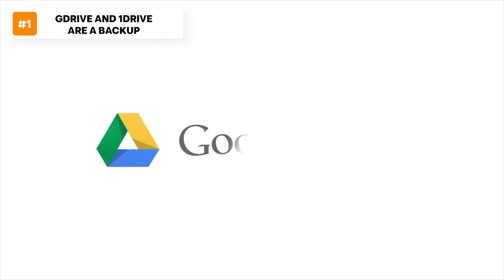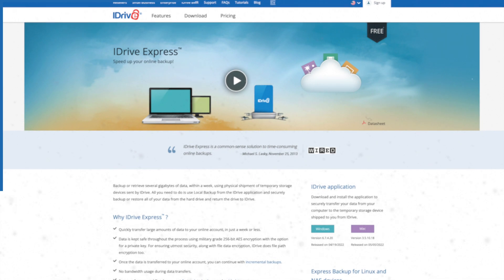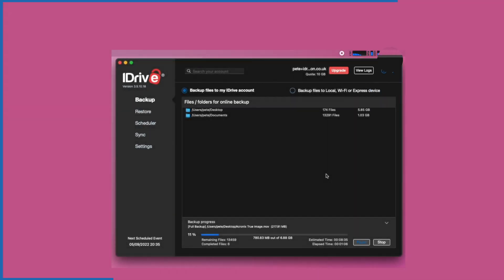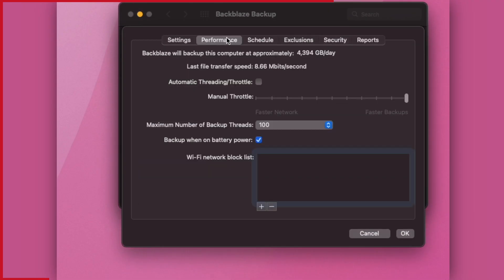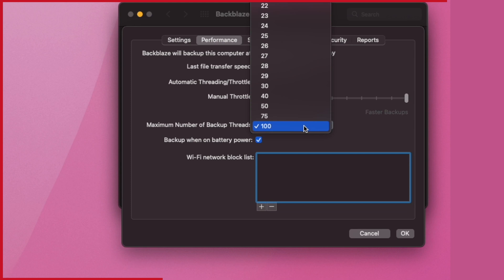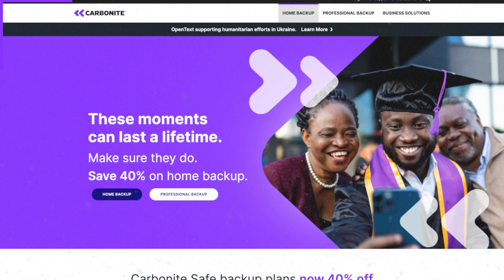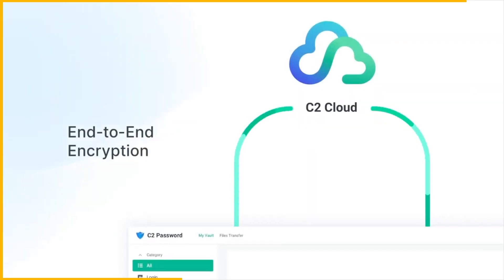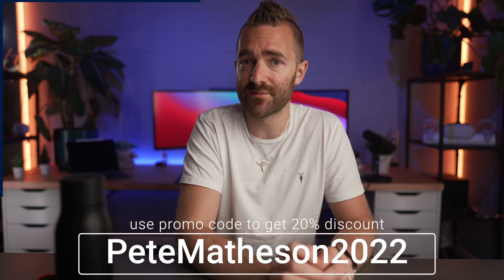Best Online Cloud Backup 2022 | Backblaze vs iDrive vs Carbonite vs Acronis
Reviewing the best online cloud backup for 2022, in this video - I take a look over the most popular services from Backblaze, iDrive, Carbonite and Acronis.

So if you are wondering which cloud backup you should be using to back up all of your data, then I hope this video will help you make that decision.

Backblaze's policy on what happens to your data if you don’t use your machine for 30 days:

🌵 NEW HERE? 🌵

--SMPOST--The Best Cloud Backup service for Mac: 2022 Edition